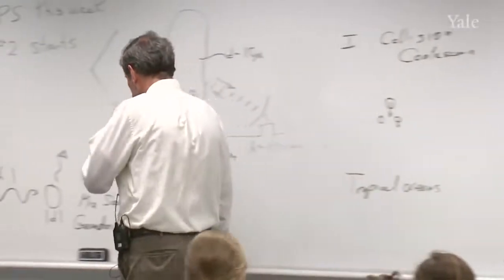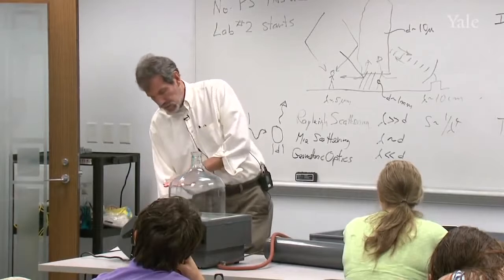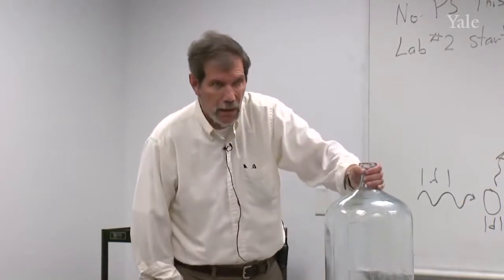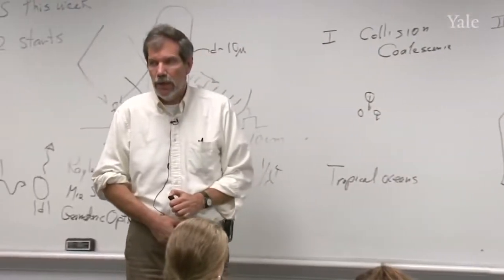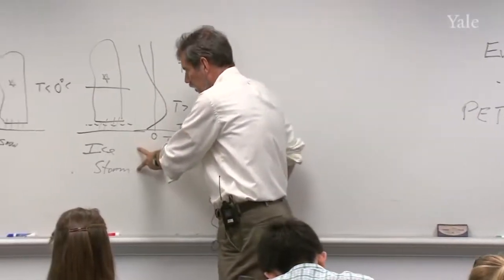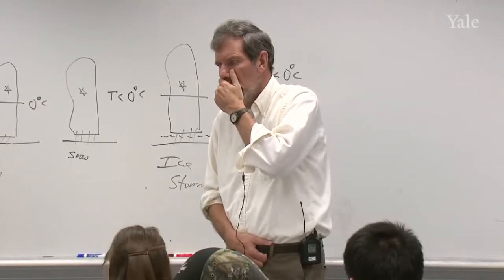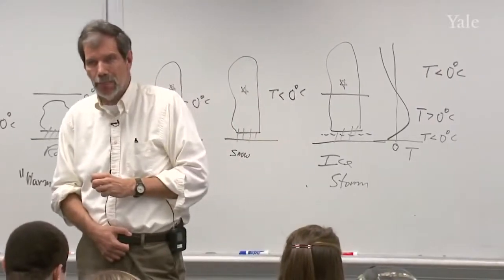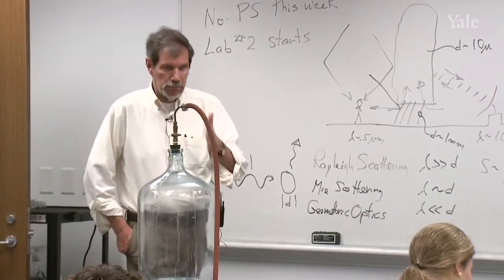11. Clouds and Precipitation (cloud chamber experiment)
The Atmosphere, the Ocean and Environmental Change (GG 140) Scattered visible light and microwave radar can used used to detect clouds and precipitation. Cloud formation in rising air can.

Quick and easy way to build your own particle detector. Full instructions at Have fun! Filmed.

The wilsons cloud chamber experiment is covered in the University of Sydney School of Physics Kickstart program. The wilsons cloud chamber allows us to observe the decay sub-atomic particles.